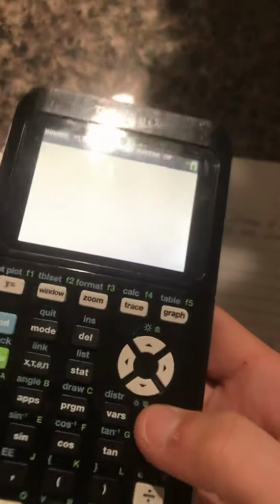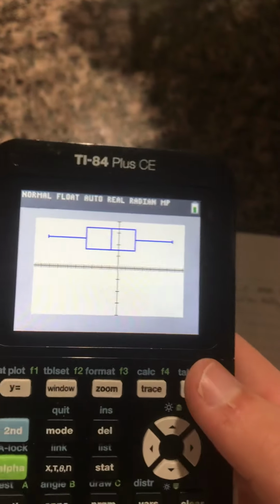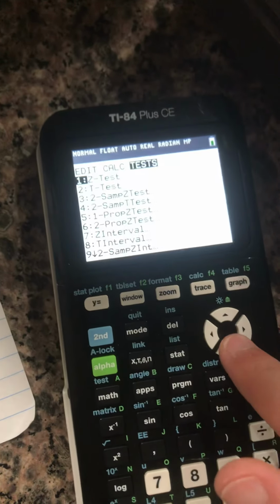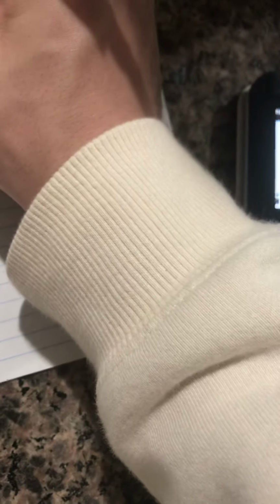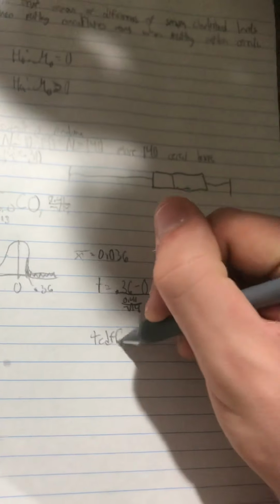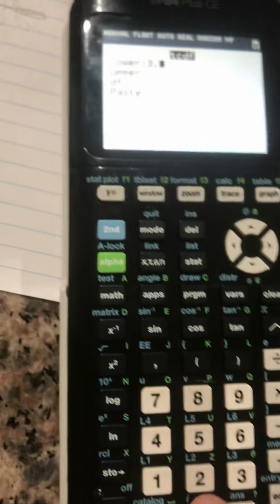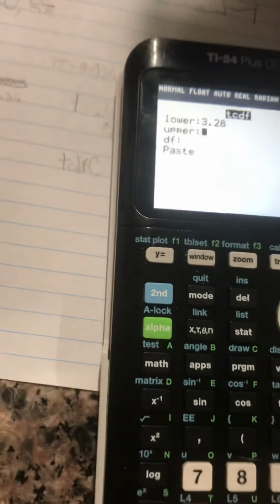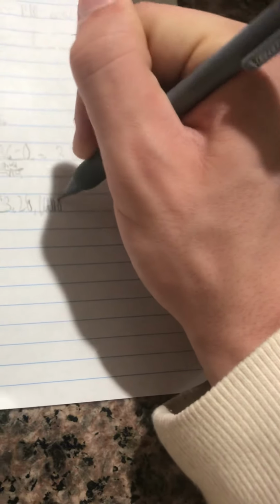Mean 1 Sample Matches Pair Test